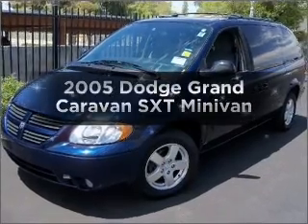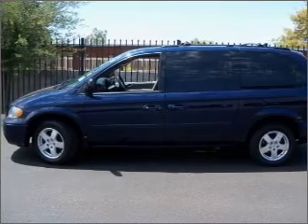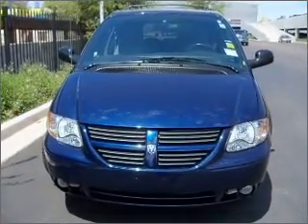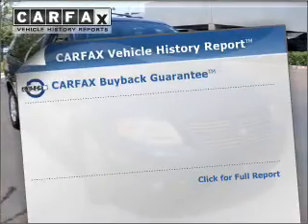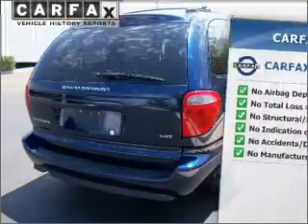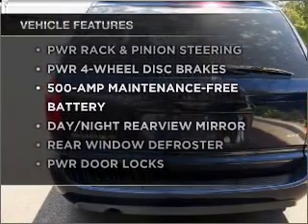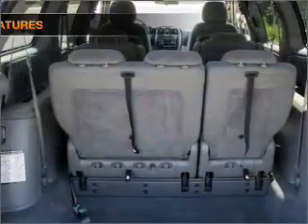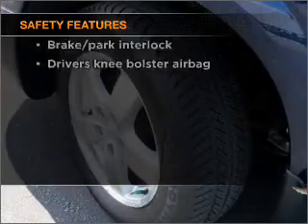2005 Dodge Grand Caravan - Phoenix AZ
Year: 2005
Make: Dodge
Model: Grand Caravan
Trim: SXT Minivan
Engine: 6 cylinder 3.8 liter
Transmission:
Color: Blue
Mileage: 62153
Address:
2425 West Camelback Road